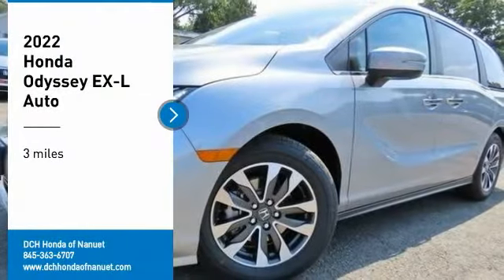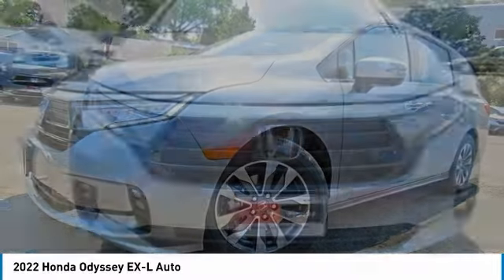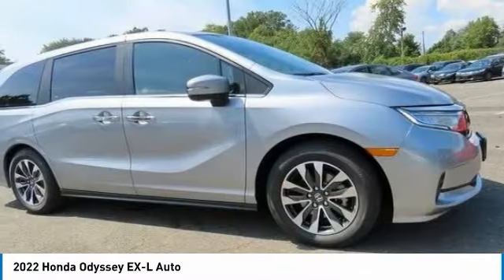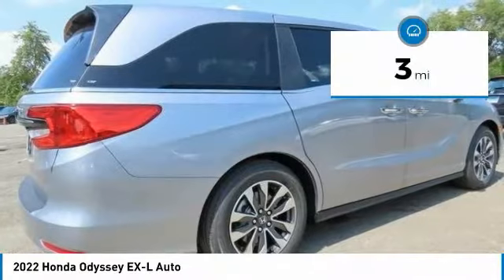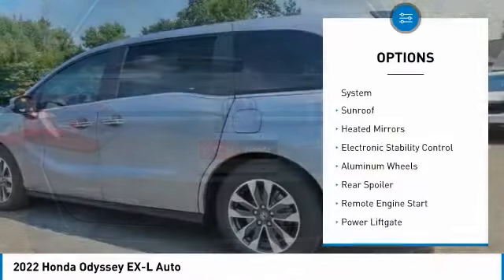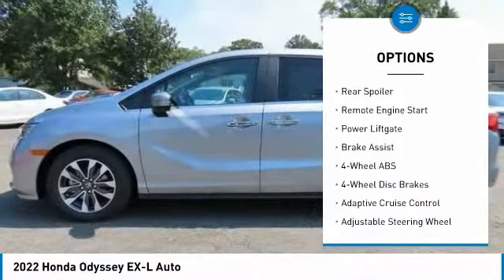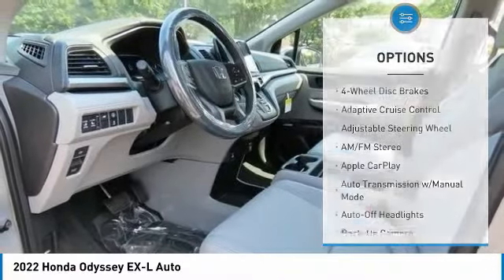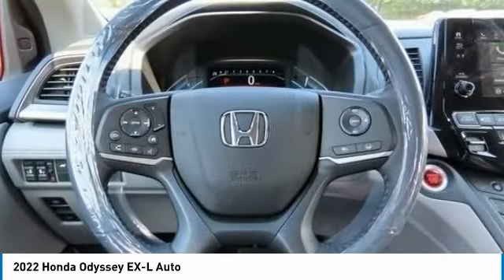2022 Honda Odyssey Nanuet NY HN220348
2022 Honda Odyssey EX-L Auto

Silver Metallic 2022 Honda Odyssey EX-L FWD 10-Speed Automatic 3.5L V6 SOHC i-VTEC 24VbrbrRecent Arrival! 19/28 City/Highway MPG